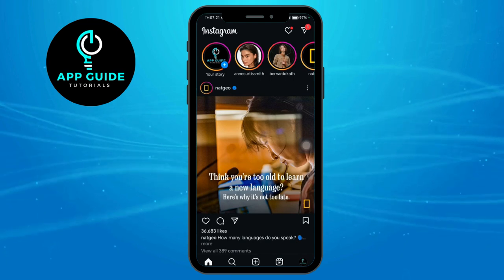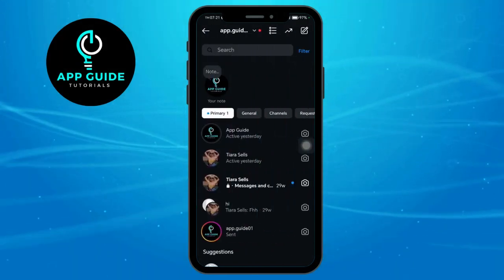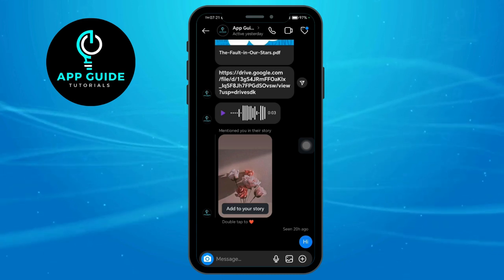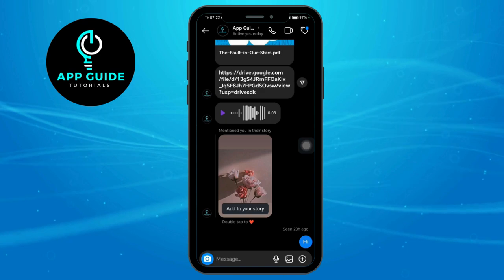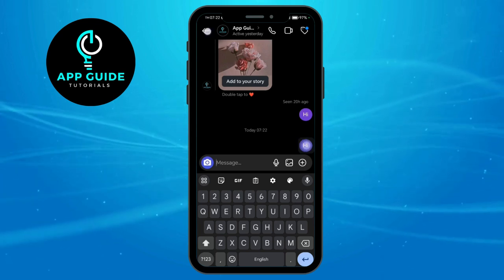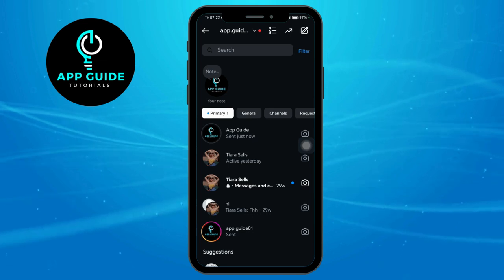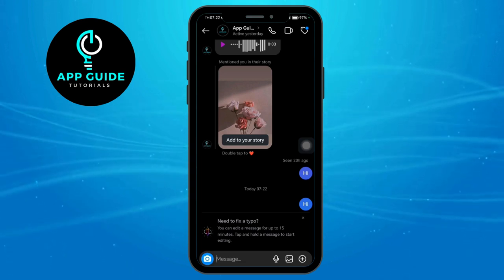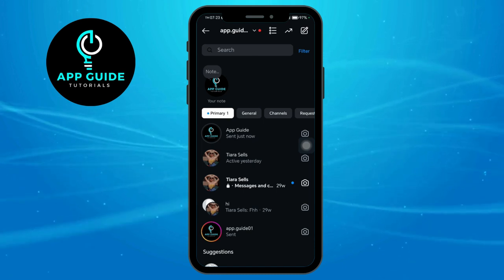How to Know If a Message Was Seen on Instagram | iOS & Android (2027)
Wondering if someone has read your Instagram message? Instagram provides "Seen" receipts for direct messages (DMs), letting you know when the recipient has opened your message. This tutorial will show you how to check if your message was seen on Instagram for iOS and Android.

In this tutorial, you'll learn:
How to check read receipts in Instagram DMs.
What the "Seen" status means in one-on-one and group chats.
Tips for managing message visibility and read receipts.

Find out if your message has been read with these simple steps!